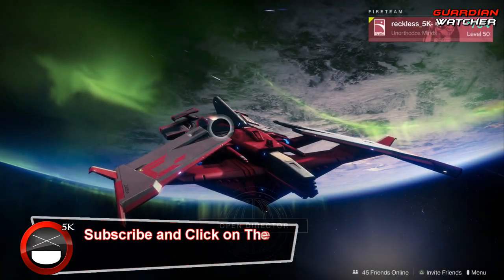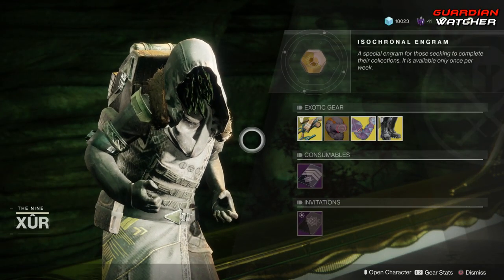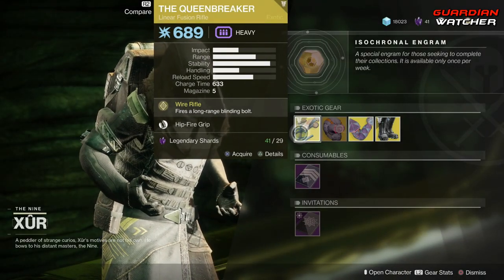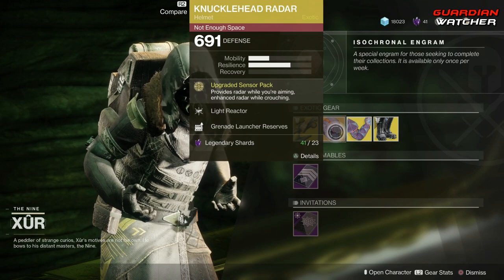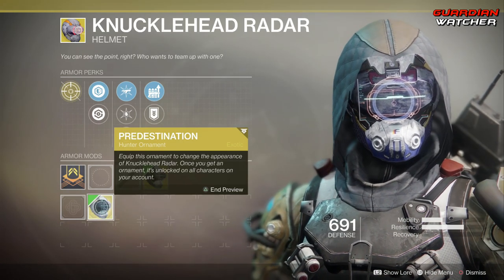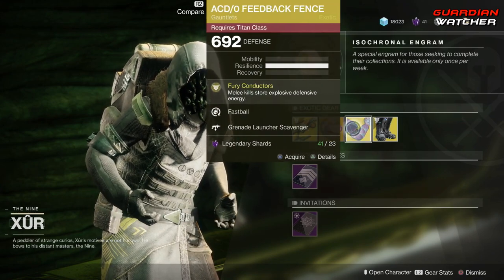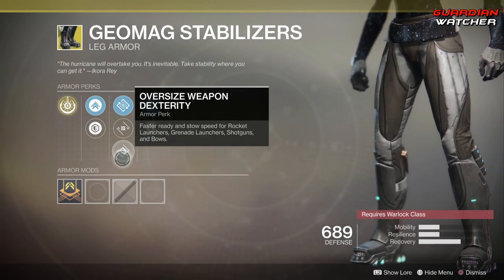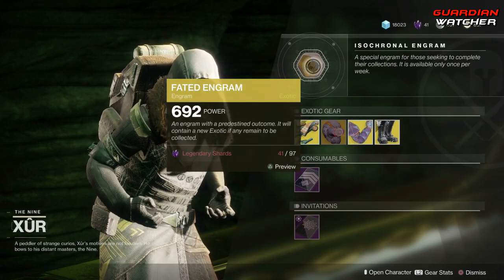Destiny 2 Xur Location - Week 92 June 14th 2019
Let’s check out the Xur location today for June 14th 2019 (Week 92) of Destiny 2, his inventory including exotics, Fated Engram & I’ll give you my recommendations for this week. 6/14/19

Tier Scale:
T1: The Best (Top Tier)
T2: Very Good
T3: Ok
T4: Not Good
T5: Bad (Terrible)